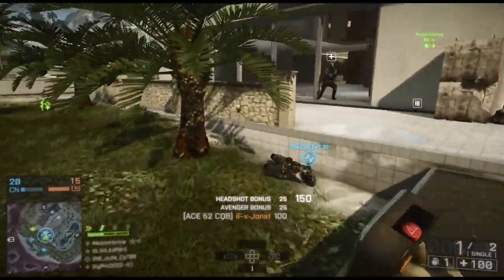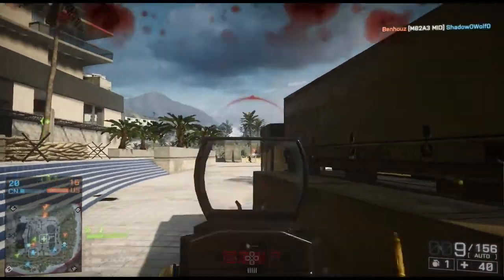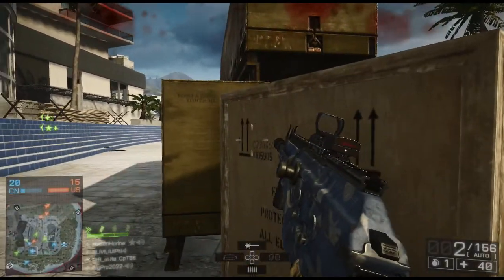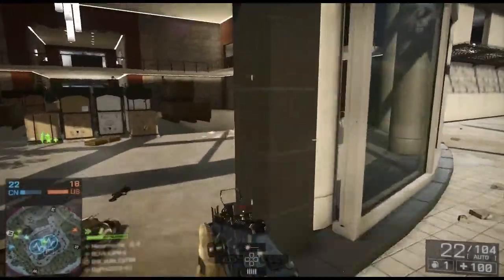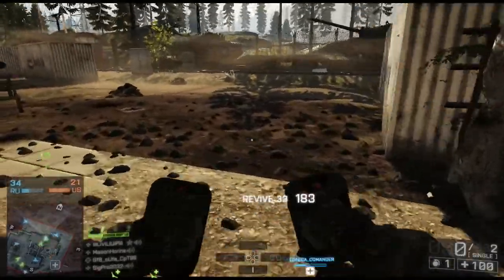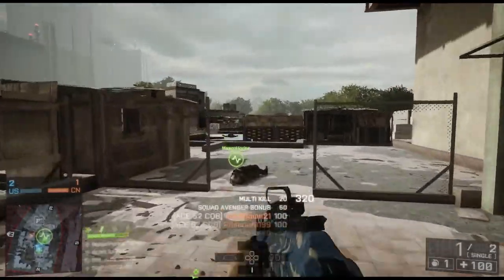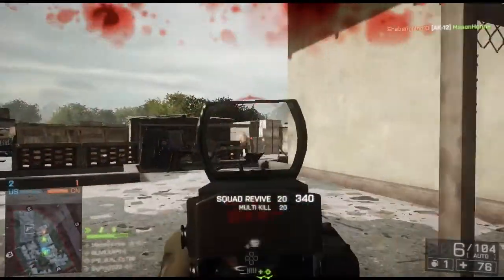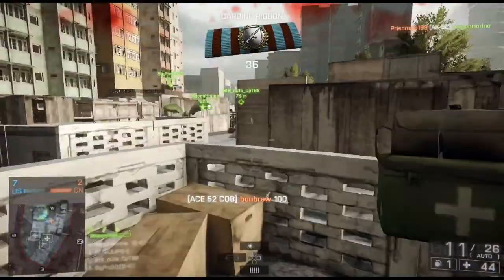Battlefield 4: ACE 52 CQB Review (Battlefield 4 Gameplay/Commentary)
Hey guys LevelUp here with OnPointGaming's OnPointTactical and this time we're looking at the brand new ACE-52 CQB in Battlefield 4!

Become a fan on Facebook or Twitter